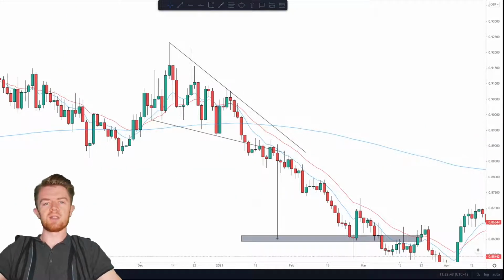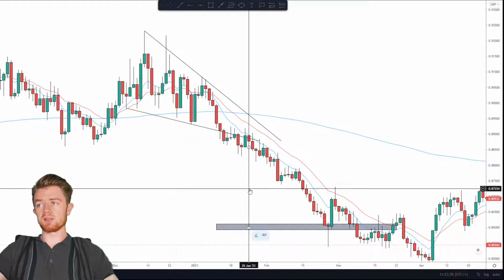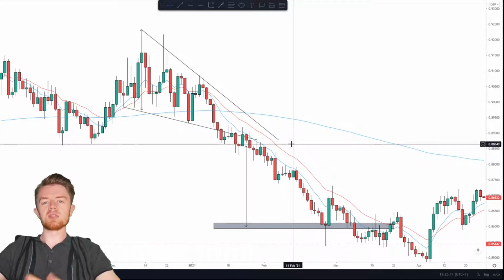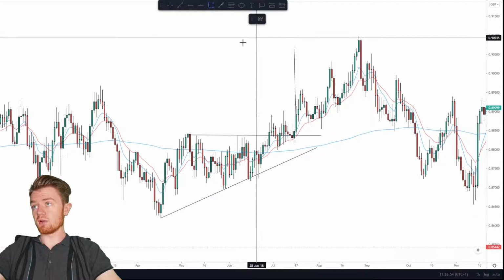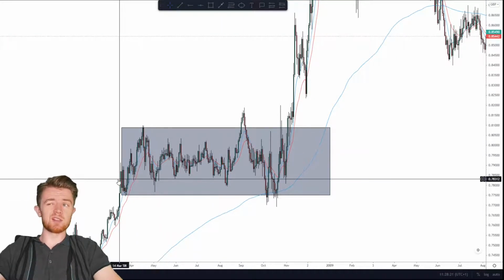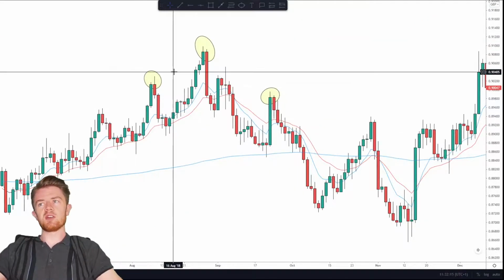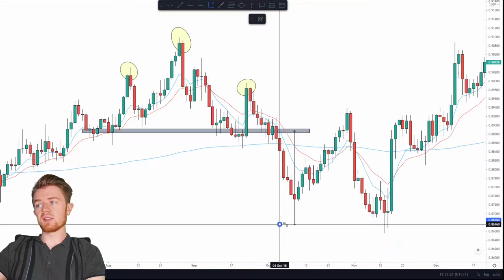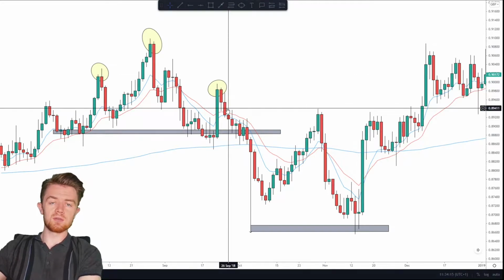BASIC CHARTING PATTERNS- TECHNICAL STRATEGY- FOREX TRADERS UK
Using solid trading patterns can help a trader spot more opportunities in the market. Read our latest blog to find out how we can utilize them.